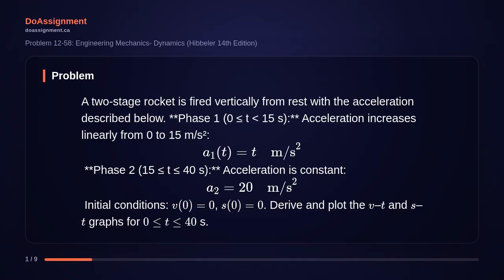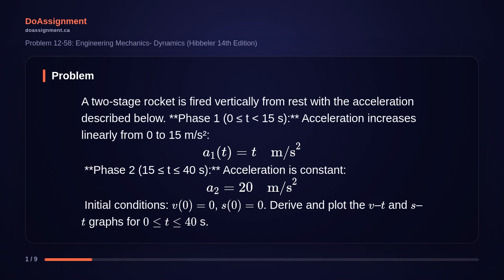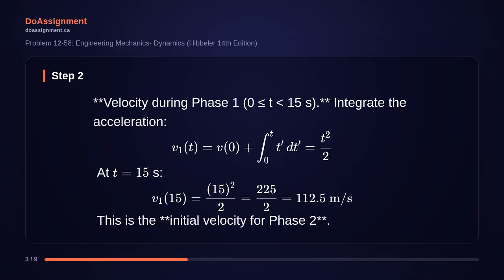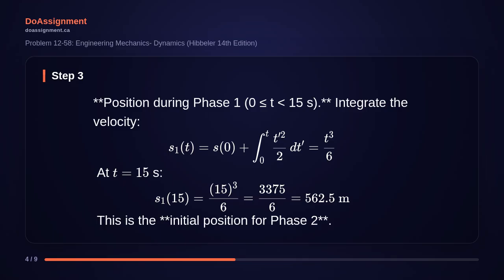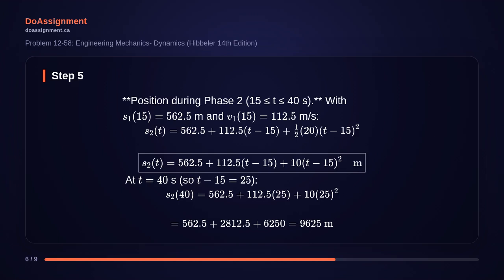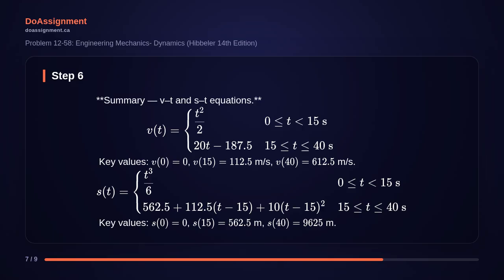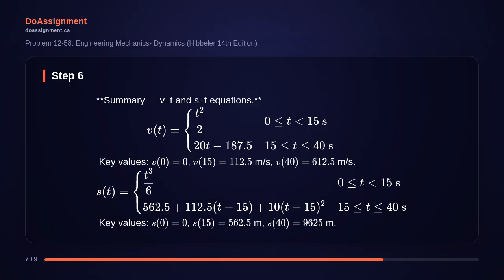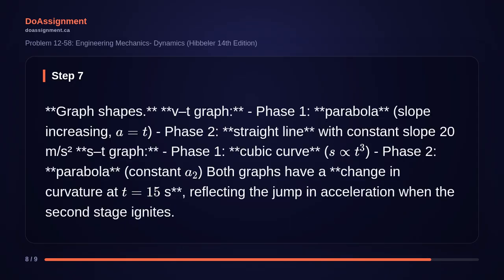Problem 12-58: Engineering Mechanics- Dynamics (Hibbeler 14th Edition)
Question:
A two-stage rocket is fired vertically from rest. In Phase 1, from time zero to 15 seconds, the acceleration increases linearly from zero to 15 meters per second squared, so a of t equals t. In Phase 2, from 15 to 40 seconds, the acceleration is constant at 20 meters per second squared. The initial velocity and initial position are both zero. Derive and plot the velocity-time and position-time graphs for time from zero to 40 seconds.

This lesson analyzes the rectilinear motion of a two-stage rocket using integration of a piecewise acceleration function. Students derive velocity and position as functions of time for both a linearly increasing acceleration phase and a constant acceleration phase, then identify the shape of the resulting v–t and s–t graphs.

In this lesson, you will learn to:
• Derive velocity by integrating a piecewise-defined acceleration function with given initial conditions.
• Derive position by integrating the resulting piecewise velocity function.
• Apply constant-acceleration kinematic equations to a phase with uniform acceleration using handoff values from a prior phase.
• Identify and describe the geometric shape (parabola, cubic, straight line) of v–t and s–t graphs corresponding to each acceleration type.

Level: University